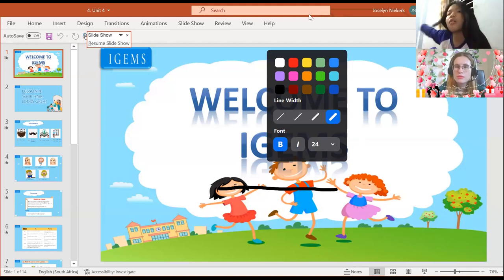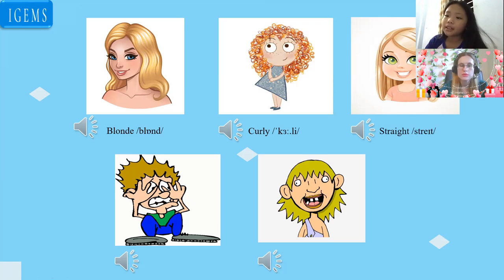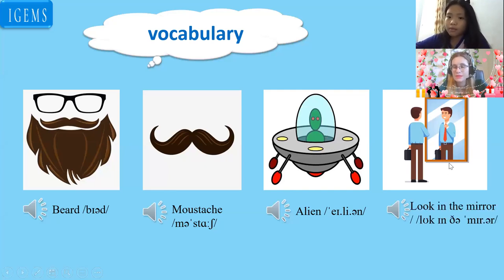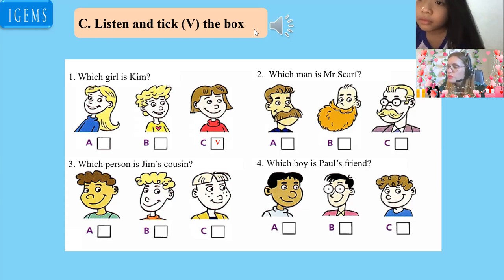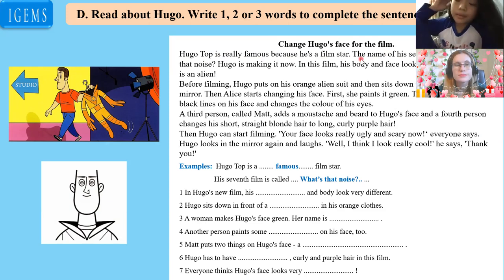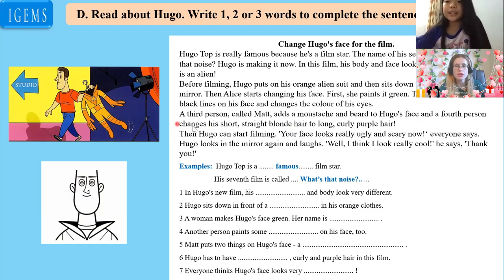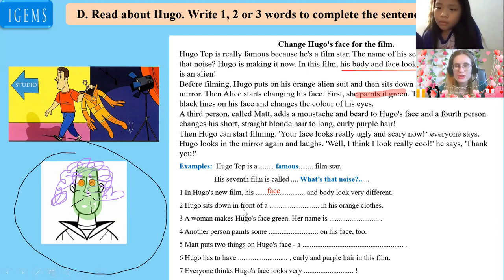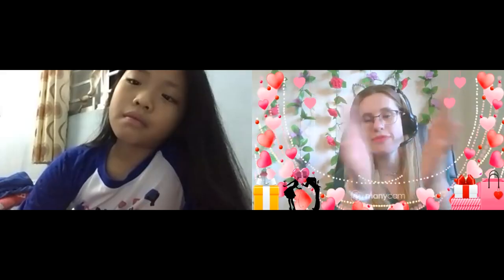20:30- 21;15 Nguyễn ngọc Mỹ Tâm (TAMARA)M over Unit 4